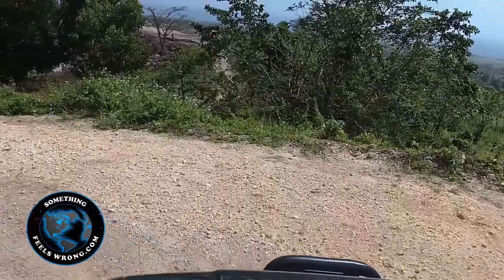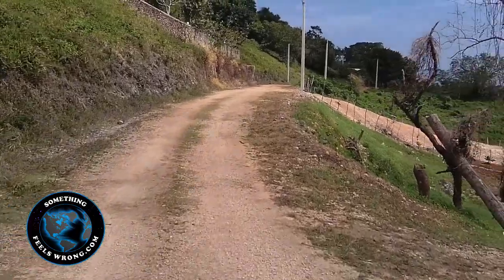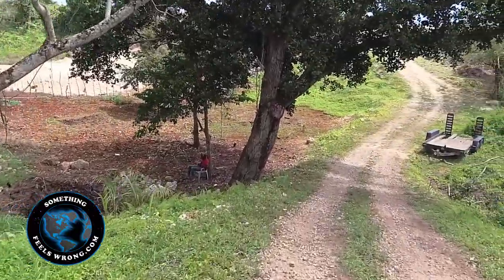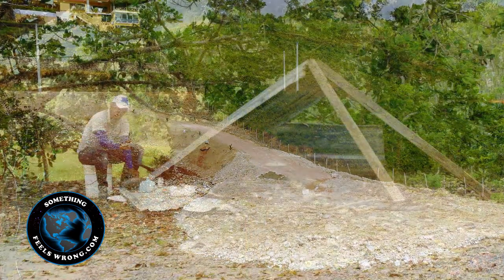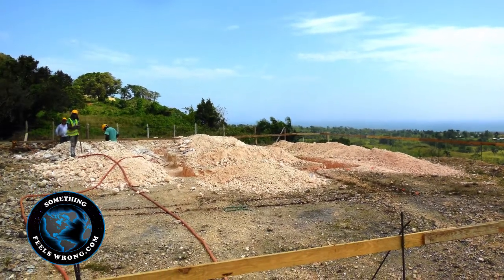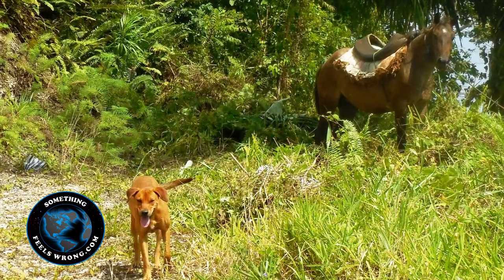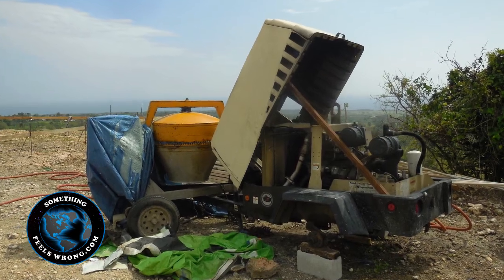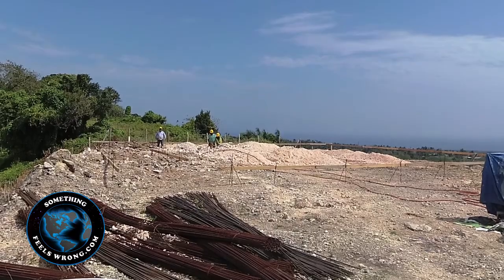A Random Call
Early this morning I received a call and the caller mentions “Did you know there’s another lot breaking ground in Montaña y Mar.” Not surprising I didn’t so I went over to check out the scene and see what lot it was. When I arrived they were just digging the initial tranches for the foundation. I scouted around and what I came up with is yet several more reasons why we love it here. Take a look at some of the pictures and perhaps you’ll better understand why. The simple lifestyle. Folks content just having some work. Workers cooking lunch on site over an open campfire. Arriving to work on horseback along with the family pet. In short simplicity. If this lifestyle makes sense to you what are you waiting for? Come on down and pay us a visit. Your initial visit might be for a week but the memories I can assure you will last a lifetime.

Immigration
Retire Overseas
DYD Tour
Relocate
Expatriate
Expat
Leaving America
Leaving Canada
Leaving Europe
Considering Expatriation
Reallocate your portfolio
Hispaniola
Beaches
Real Estate